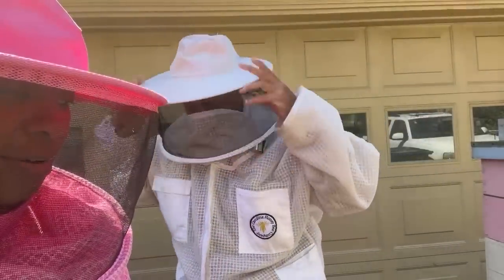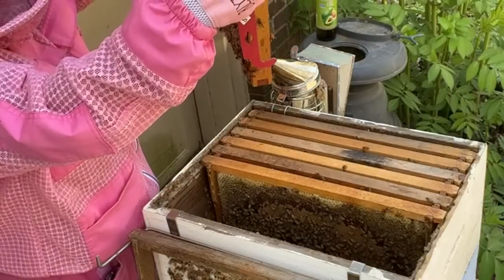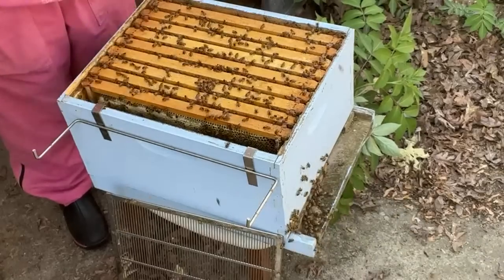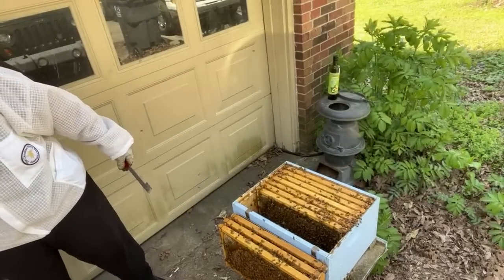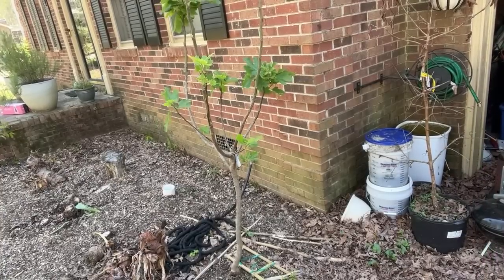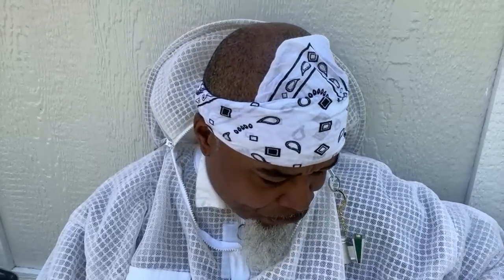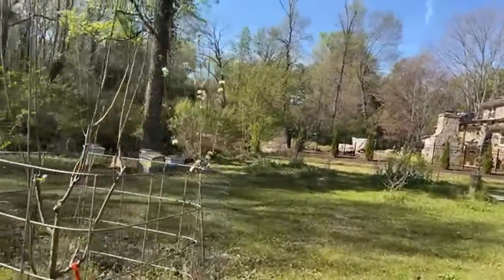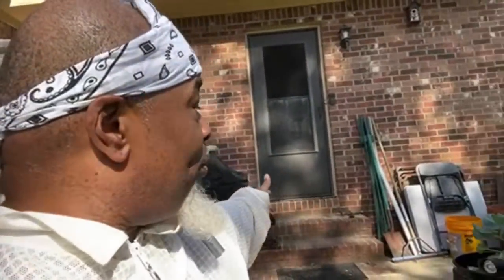HONEY OR NAW??? 🤷🏽‍♂️ S.O.Bees LETS GO!!